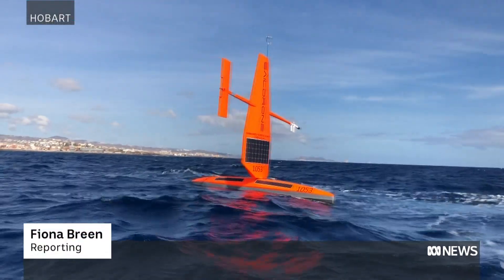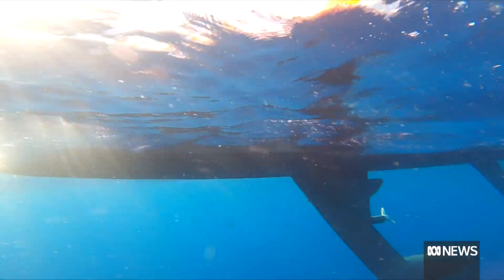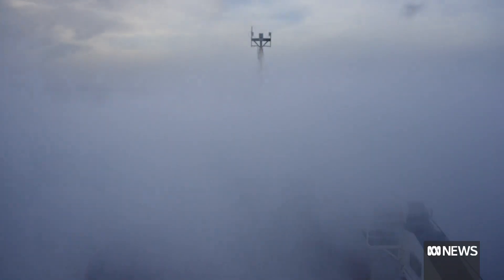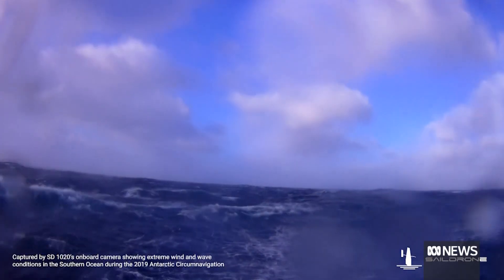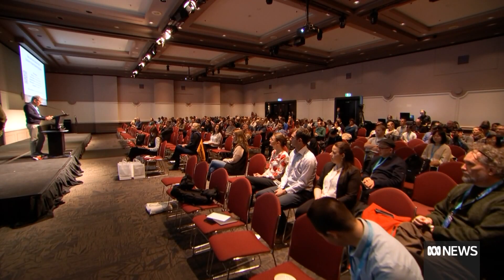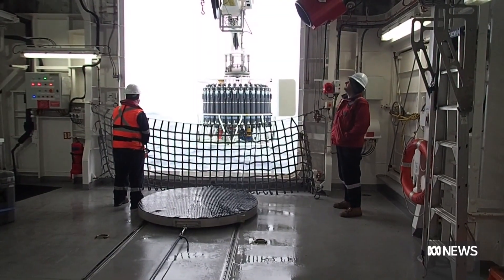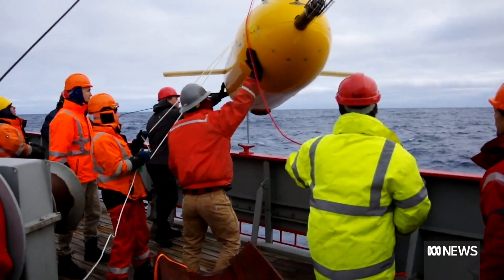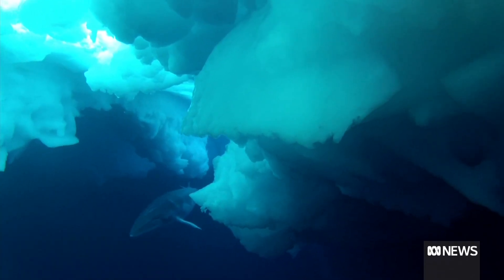Sea drones and auto submarines venture into unexplored Southern Ocean in research quest | ABC News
Researchers are warning more needs to be understood about changes in the Southern Ocean, and say observational science in the region needs to be ramped up urgently.  Automated equipment, such as sail drones and submarines, mean researchers can get information from places humans can't reach.